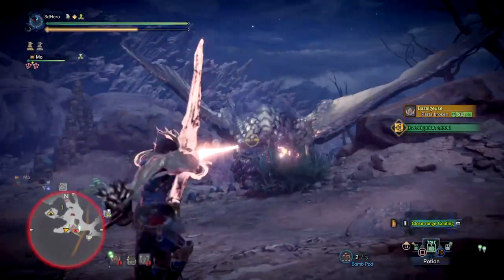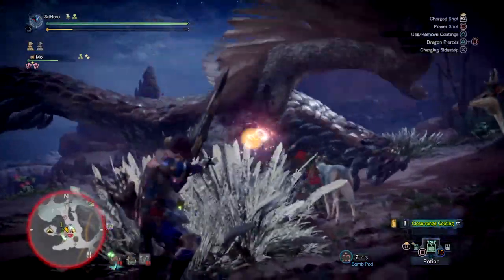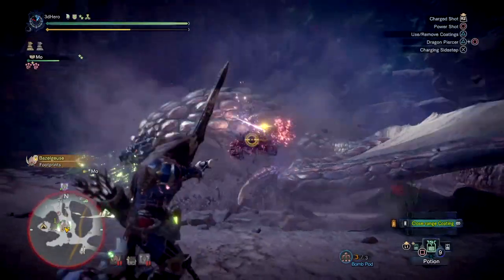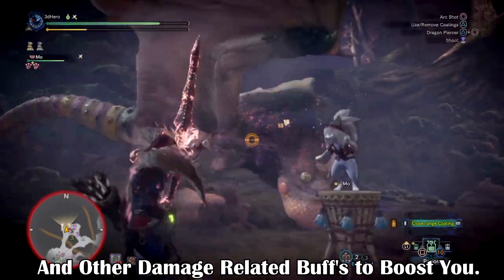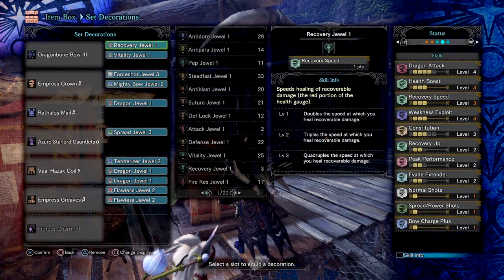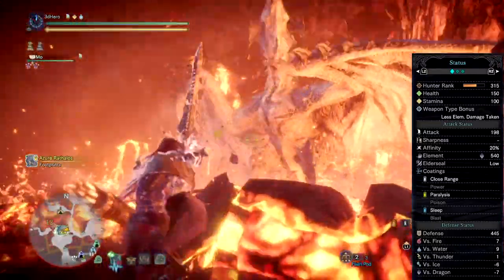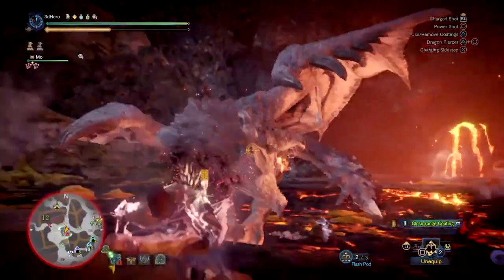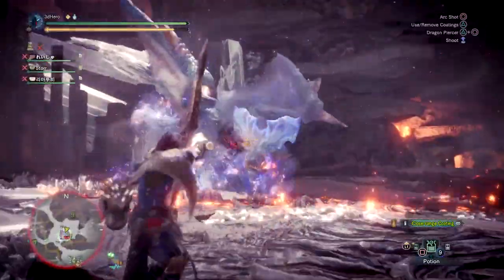Almighty Dragon Bow Mixed Set | DragonBone Bow 3 Build - Monster Hunter World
Have ever wanted a dragon elemental focused bow set that gives you damage in the 30+ to 40 + ranges while making you look cooler then all of your teammates all at the same time?
Well here's a Mixed set for you that can offer all that plus more!!

Minerva - Falling [Argofox Release]

Enjoy :D